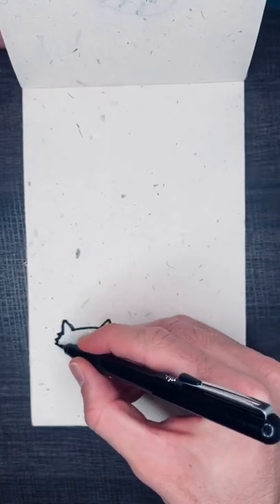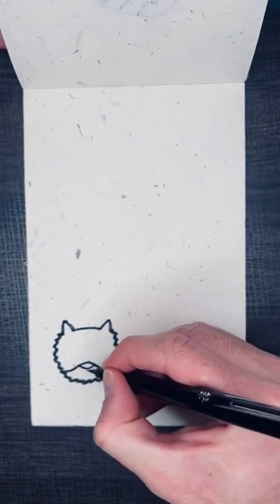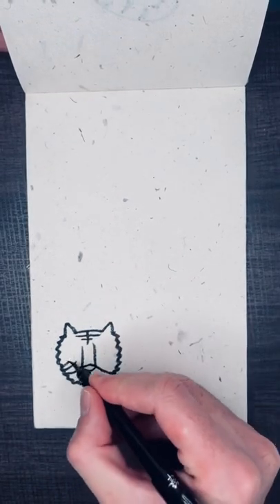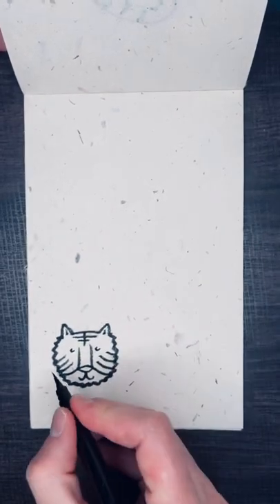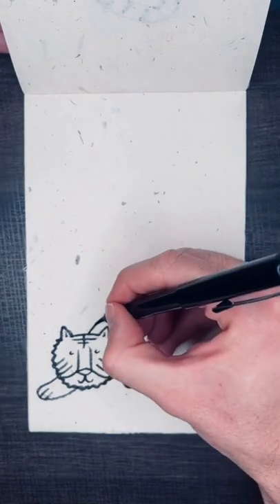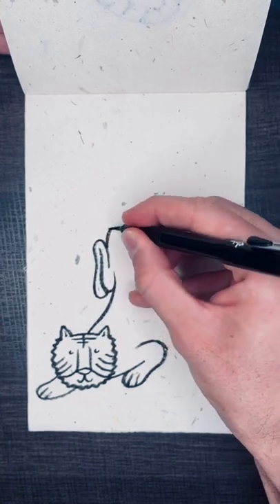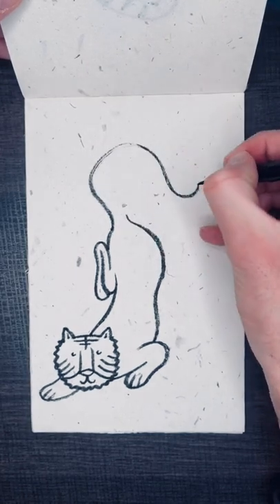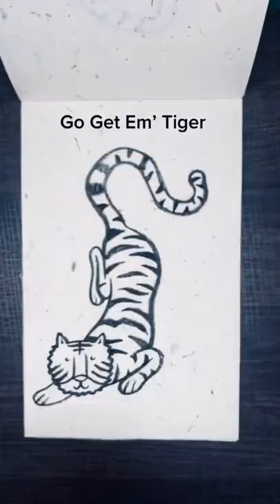How to draw a tiger ready for attack